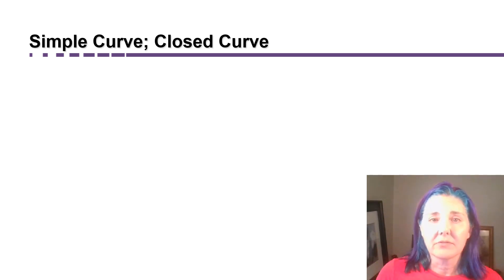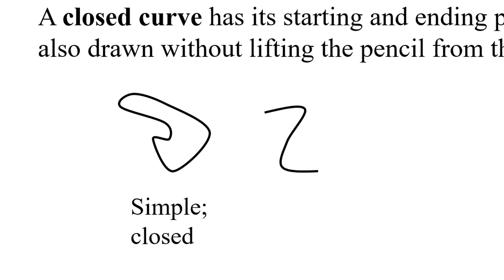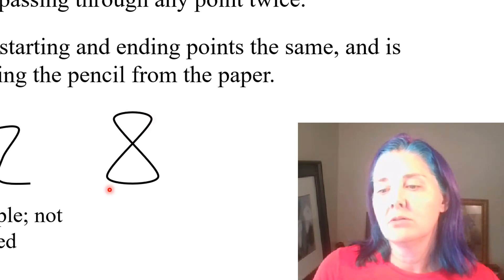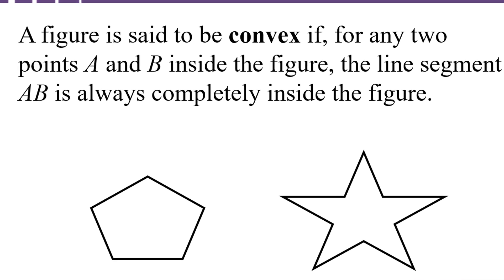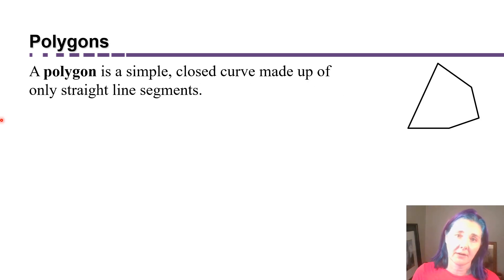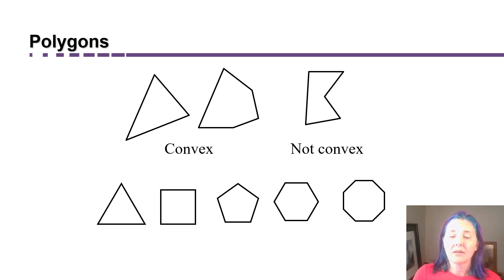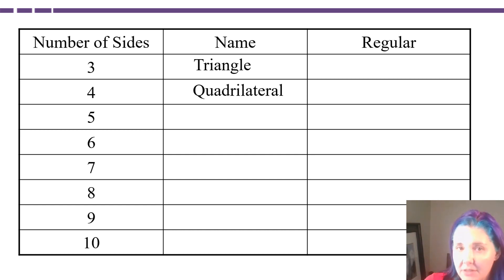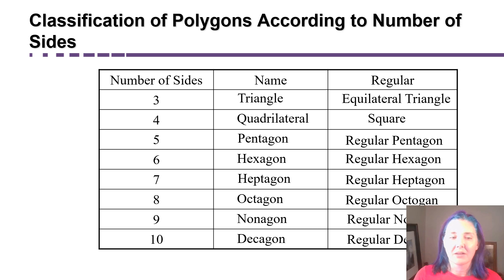Geometry Part 8 Categories of Plane Curves and Polygons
In this video, I explain the terminology "curve" and how it is used to describe anything you can draw on a piece of paper.  Then I explain how curves can have certain characteristics such as being simple, closed, or convex.  When a curve is simple and closed and made up of only straight line segments, it is also called a polygon.  Regular polygons are polygons with the characteristic that all sides are the same length and all interior angles are the same measure.  Regular polygons are always convex.

This is Part 8 in my Geometry Chapter Playlist for MGF1106.
Section 2 of our Textbook (based on Mathematical Ideas, 14th ed., Miller, Hornsby, and Heeren)
Part 8: Categories of Plane Curves and Polygons
Part 9: Categories of Triangles and Quadrilaterals
Part 10: Angle measures inside Triangles
Part 11: Vocabulary of Circles